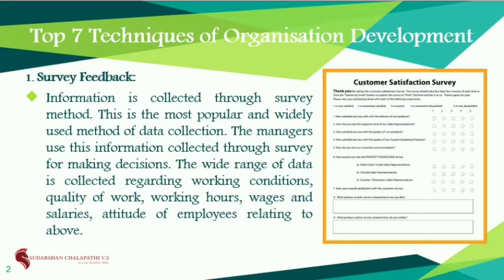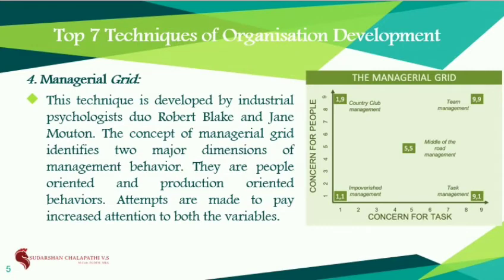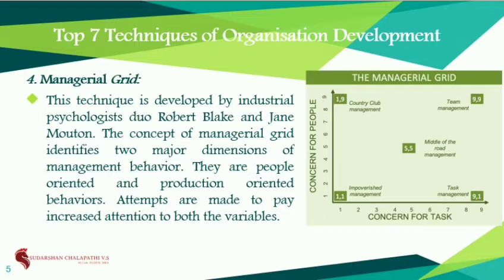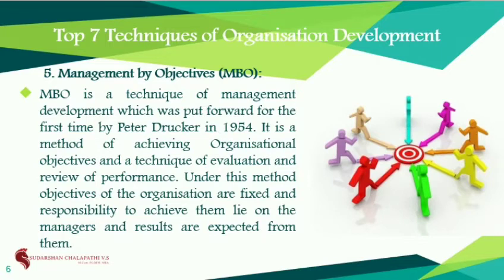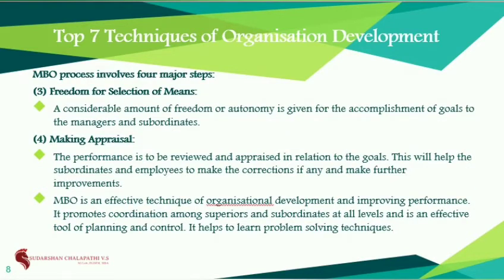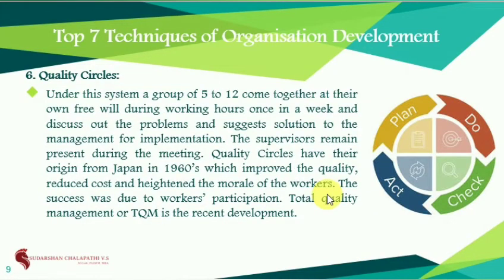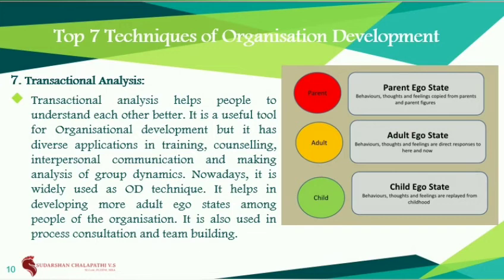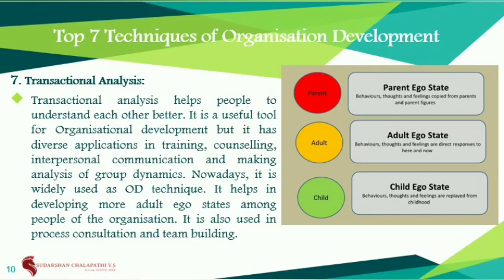Organisational Development - Part 02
Bangalore University syllabus, 6th Sem BBA, unit 03